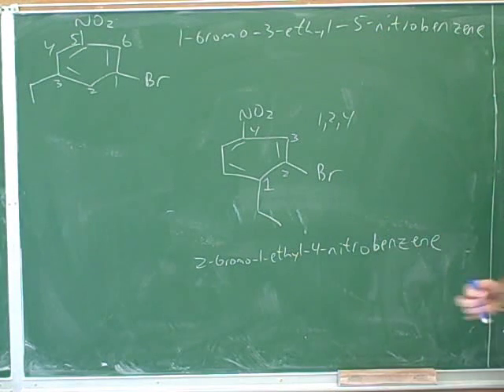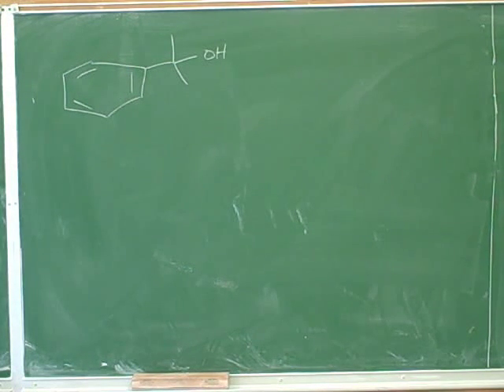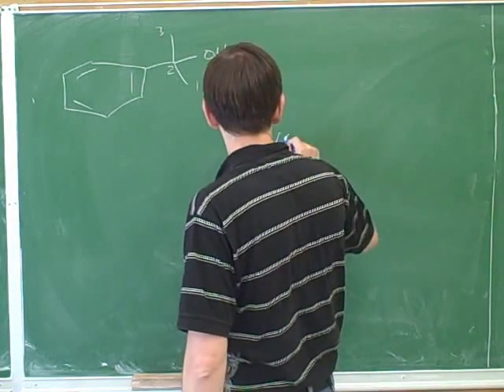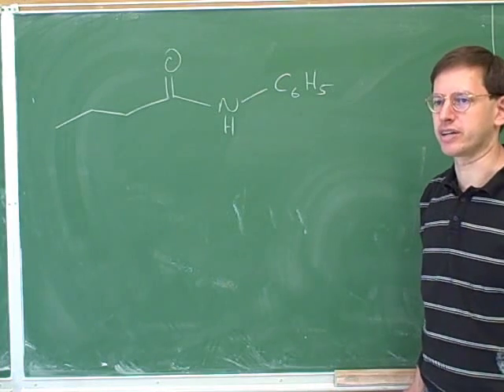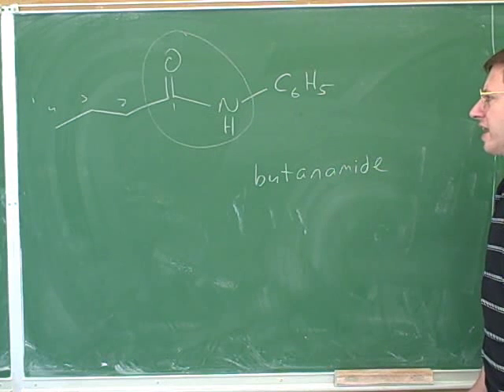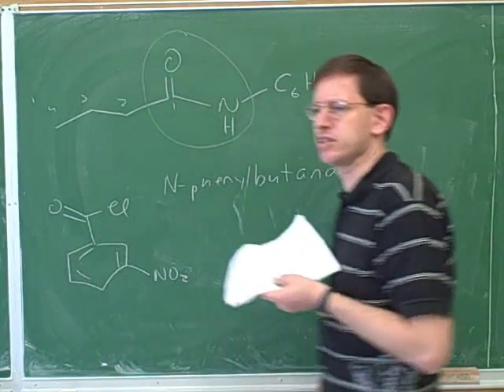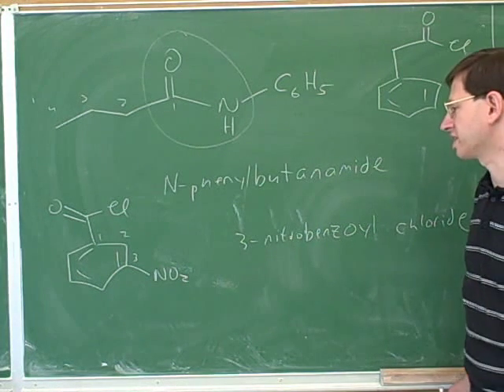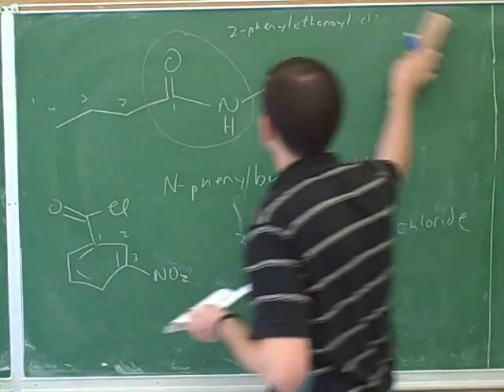Benzenes and phenols (7)